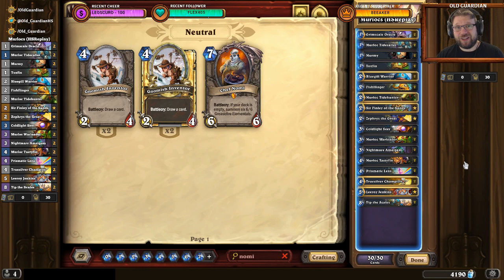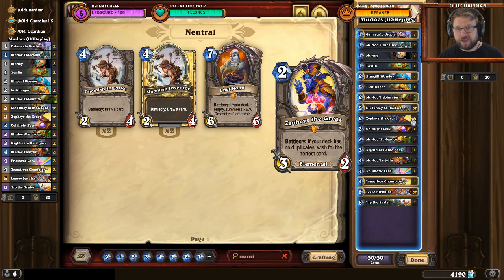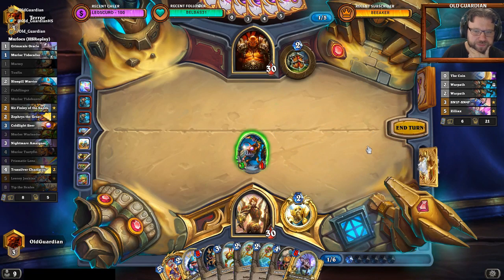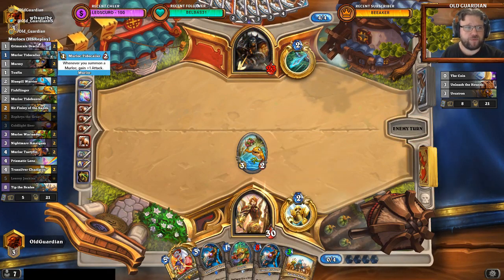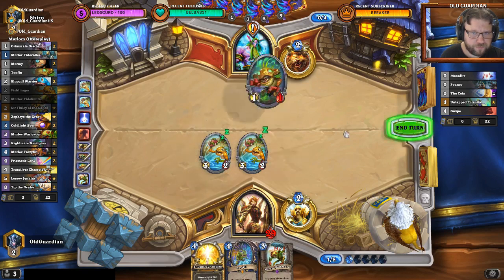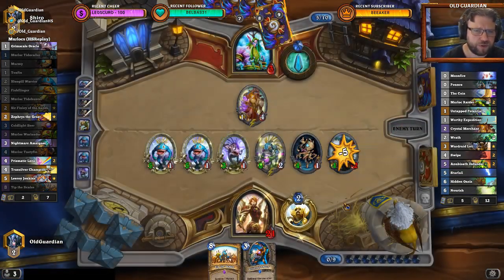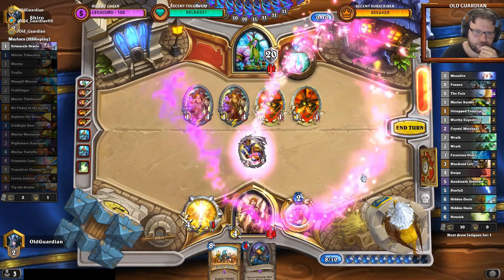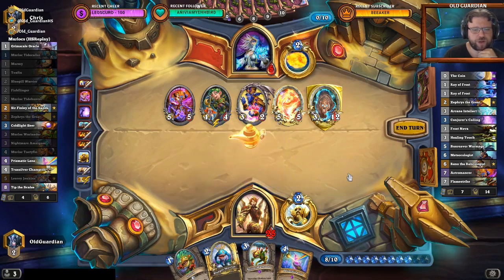Murloc Paladin deck guide and gameplay (Hearthstone Saviors of Uldum)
In this how to play video, I take a look at the new Saviors of Uldum Murloc Paladin featuring Prismatic Lens and Tip the Scales!

Deck code: AAECAZ8FBK8E0AeDoQP8owMNxQPbA/4D4wXPBqcI/PwC3oID4okDtZgDr6cDm6kDyqsDAA==

This video is from the era of Year of the Dragon Standard format and Saviors of Uldum expansion.